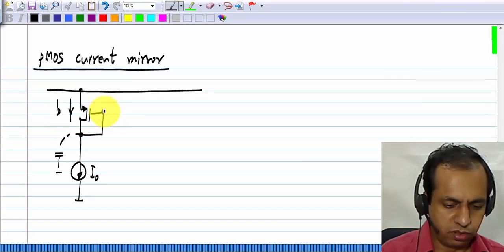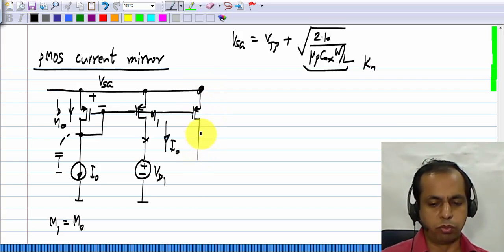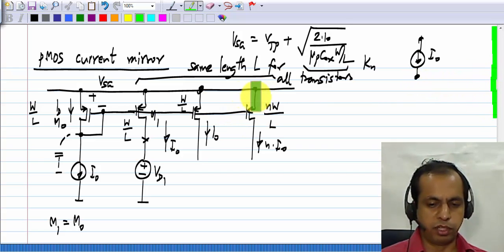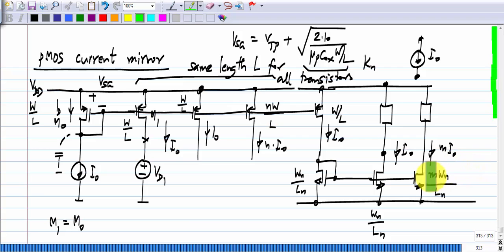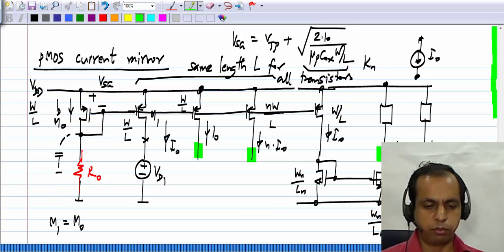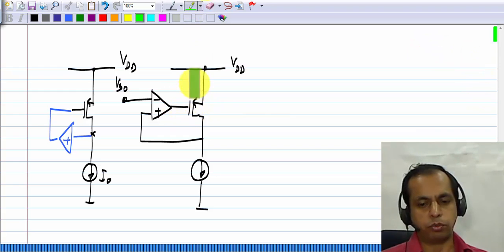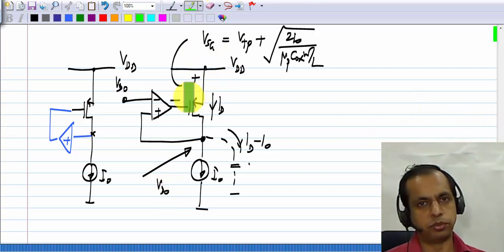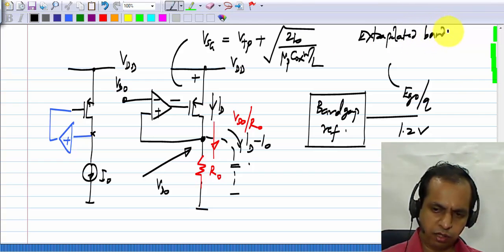W08L07BiasCurrentGeneration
To access the translated content:
1. The translated content of this course is available in regional languages.
 2. Regional language subtitles available for this course
 To watch the subtitles in regional languages:
 1. Click on the lecture under Course Details.
 2. Play the video.
 3. Now click on the Settings icon and a list of features will display
 4. From that select the option Subtitles/CC.
 5. Now select the Language from the available languages to read the subtitle in the regional language.